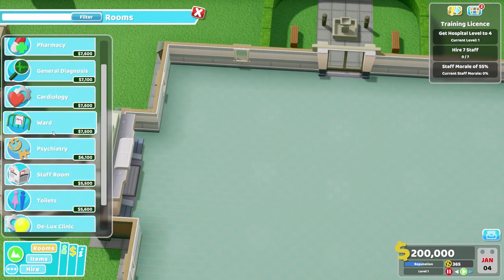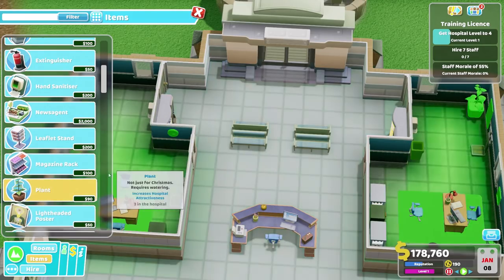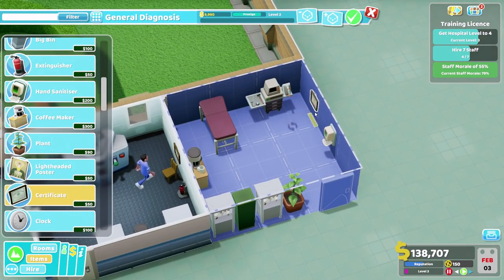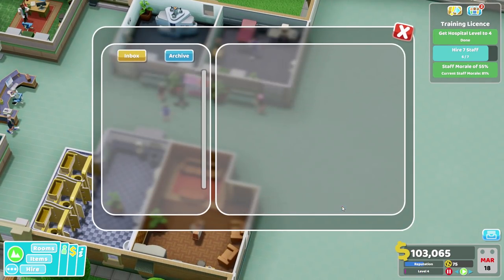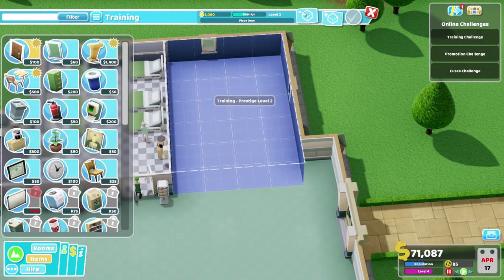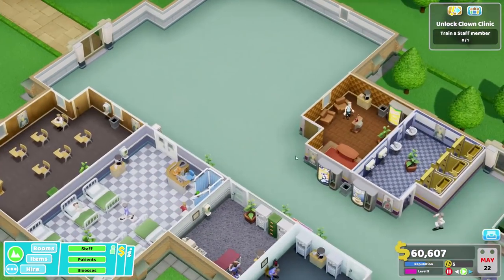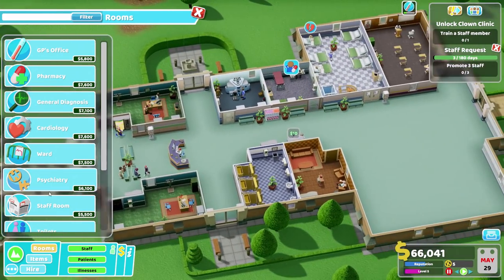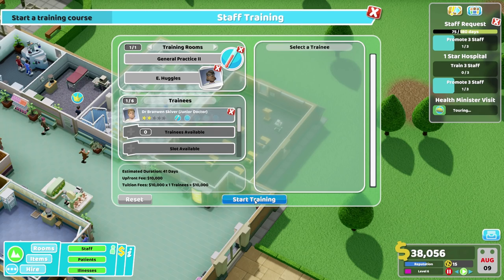Mind Moulding – Let's Play Two Point Hospital – Part 7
Welcome to part 7 of my Two Point Hospital Full Release Let's Play!

Now that we have access to Flottering, it's time to educate our staff!

This series was made possible by Two Point Studios! :D

Design stunning hospitals, cure peculiar illnesses and manage troublesome staff as you spread your budding healthcare organisation across Two Point County.